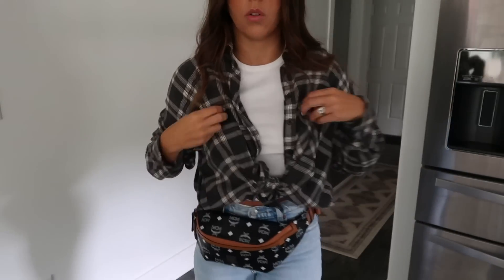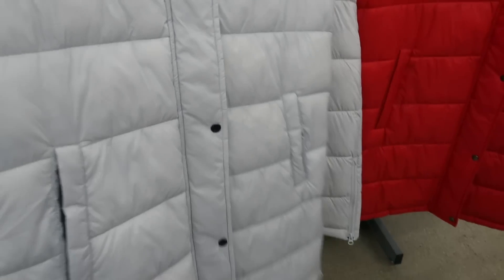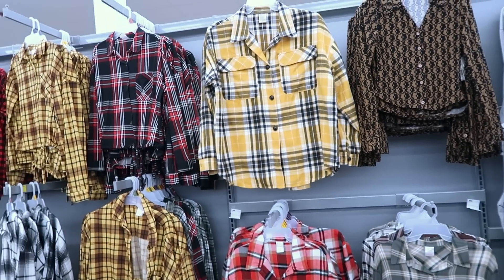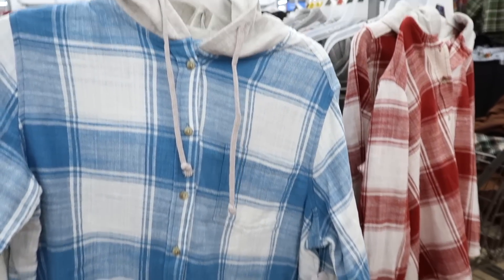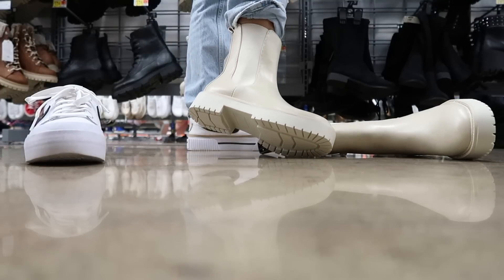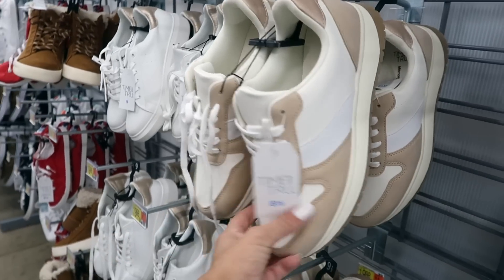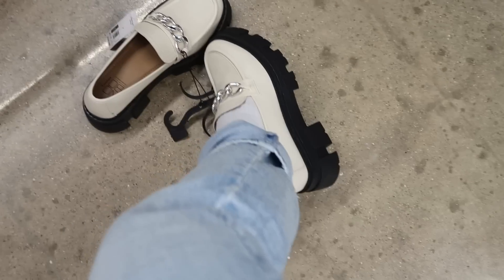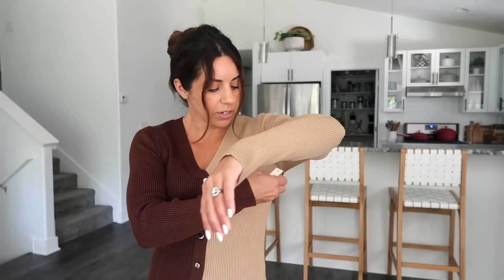WALMART SHOP WITH ME & HAUL! AFFORDABLE CLOTHING FINDS & OUTFIT IDEAS!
In today's Walmart shopping trip and haul I am only focusing on the fashion section while I am shopping in store. After, I show you what I bought & how I'll be styling some of the clothes I got! I hope you enjoy! :)
⇩ SHOP FOR CLOTHES I SHOWED ⇩
Sherpa pull over
Sherpa full zip
Ribbed color block shirt
cropped cardigan
Quilted jacket
Longer length puffer vest
Puffer jacket
Color block dress
Plaid shacket
Flared pants
$12 sherpa half zip
Hooded flannel
White combat boot
Combat boot
Sorel look alike
Steve Madden dupe boot
converse look alike sneaker
Sherpa bag
Madden bags
time and tru drawstring pant: Haven't found on the website - let me know if someone finds them
Similar cozy pant set
Midi skirt and sweater set
Nike sneaker: Platform Sneakers

📷FILMING EQUIPMENT
⋆ VLOGGING CAMERA